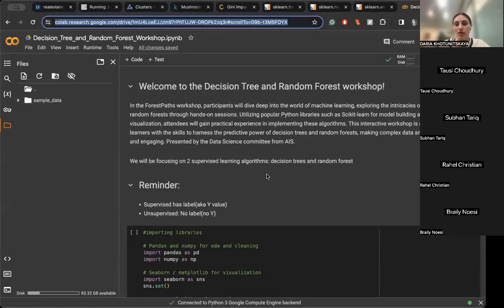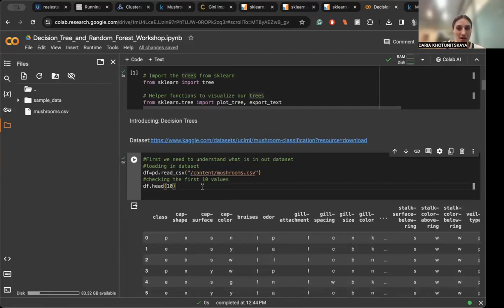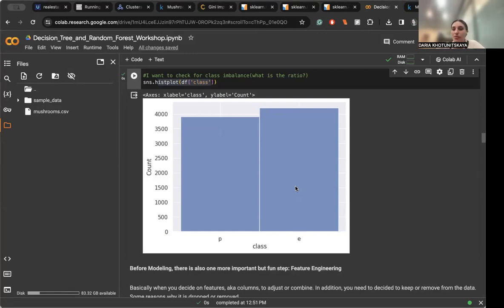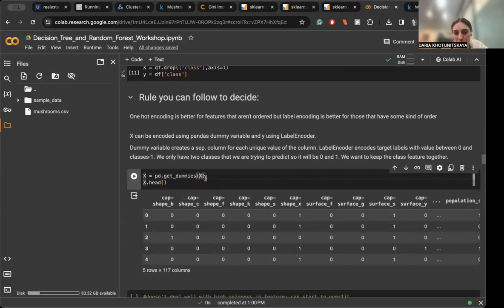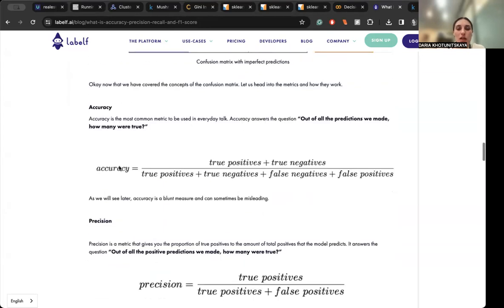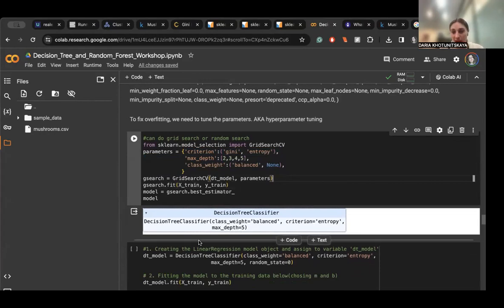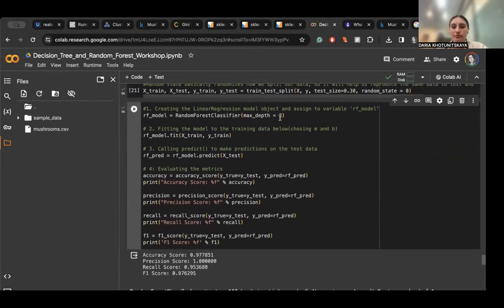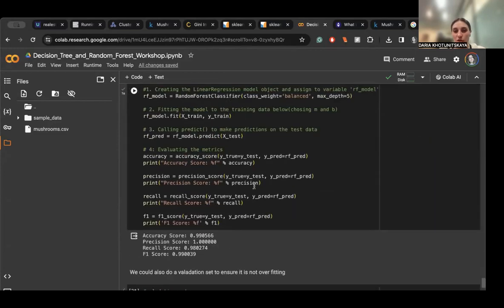Forest Paths: Decision Tree and Random Forest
In the ForestPaths workshop, participants will dive deep into the world of machine learning, exploring the intricacies of decision trees and random forests through hands-on sessions. Utilizing popular Python libraries such as Scikit-learn for model building and Matplotlib for data visualization, attendees will gain practical experience in implementing these algorithms. This interactive workshop is designed to equip learners with the skills to harness the predictive power of decision trees and random forests, making complex data analysis more accessible and engaging.